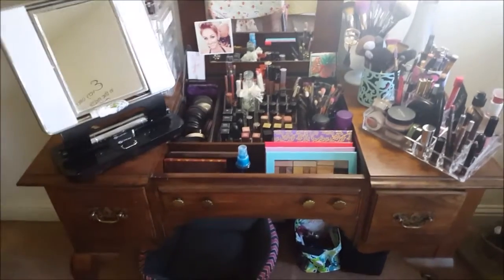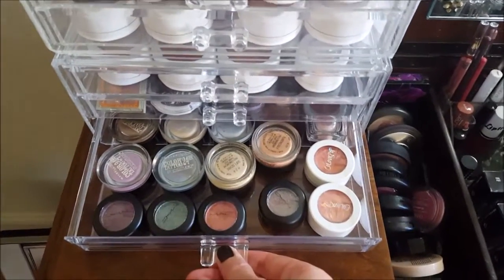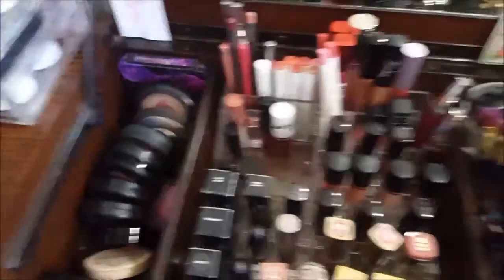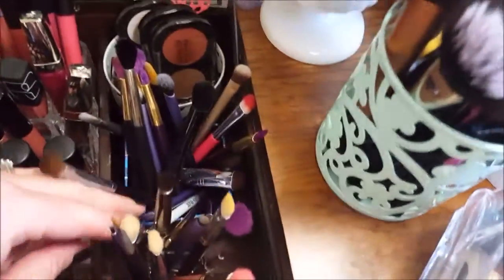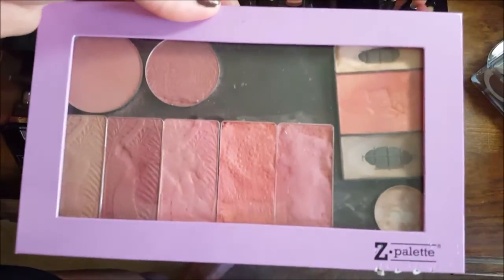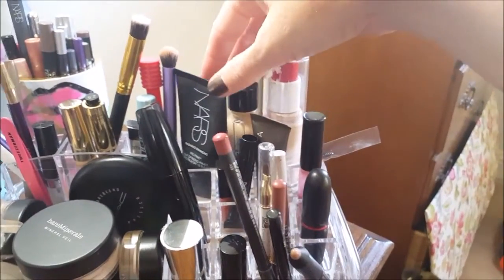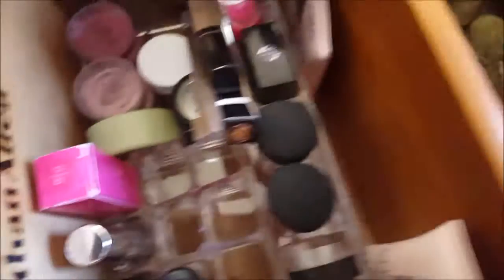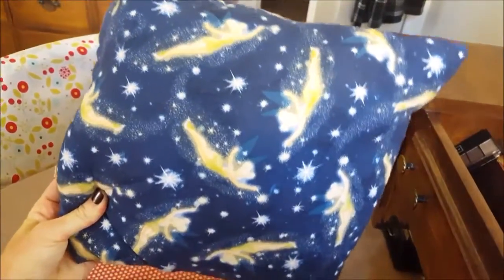Mondays are for Makeup (six)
Today's video will be a vanity tour: How I store my makeup. This was requested by my mom, and since I am a good daughter, I do what my mommy asks.

I bought the vanity from my best friend, Jenni, for $50 and refurbished it. it is exactly what I had wanted in a vanity and I like that it holds a lot of stuff. This is everything that I own and I love every single piece of makeup here.